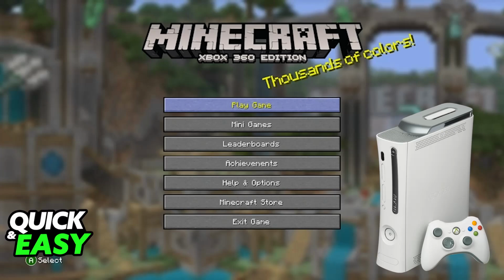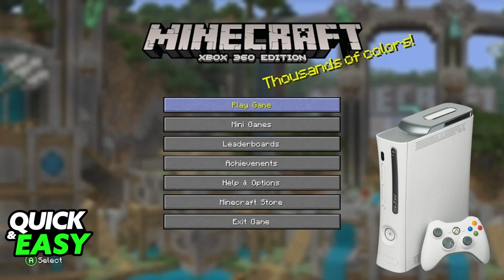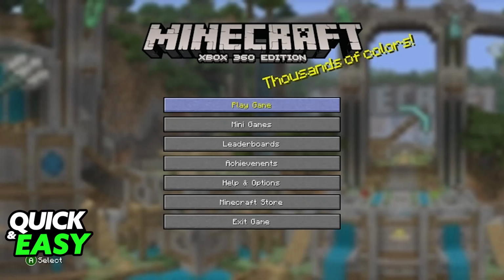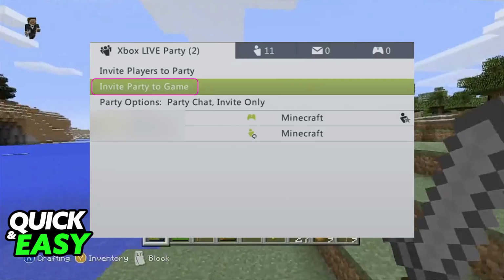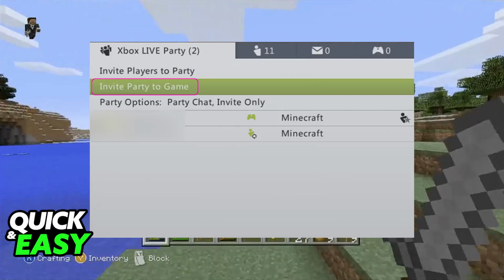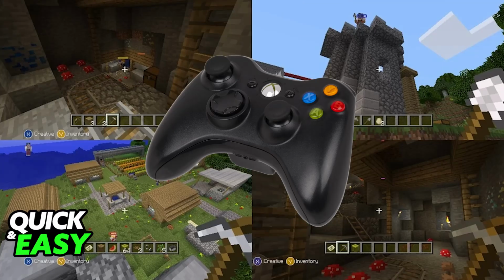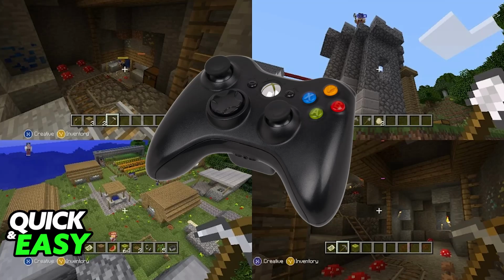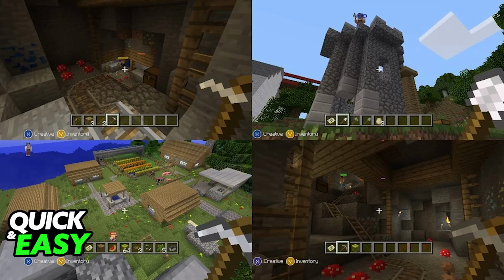How To Play Minecraft Multiplayer on XBOX 360 (2025) - Step by Step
I will solve your doubts about how to play minecraft multiplayer on xbox 360, and whether or not it is possible to do this.

I hope I have helped you with the video!